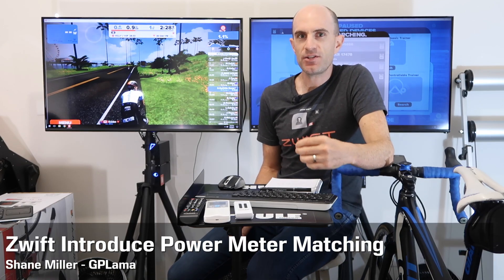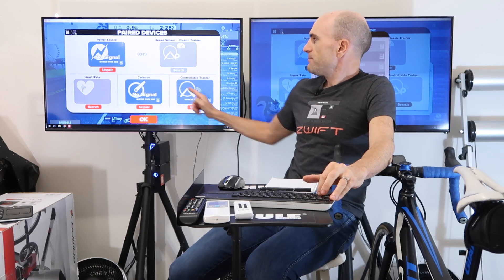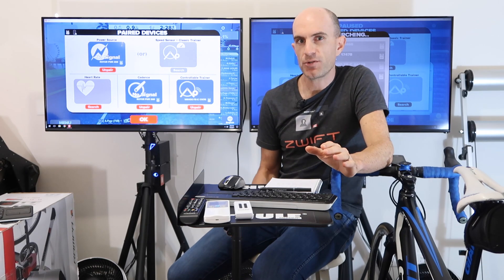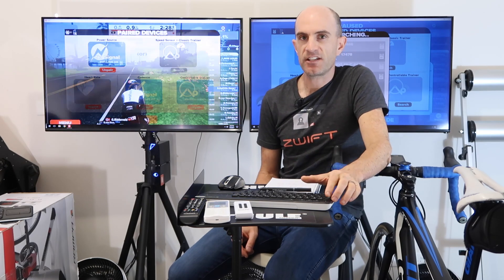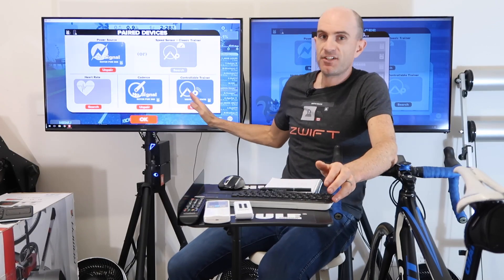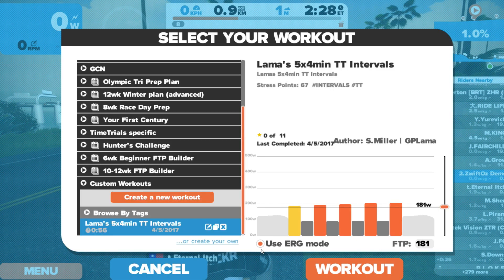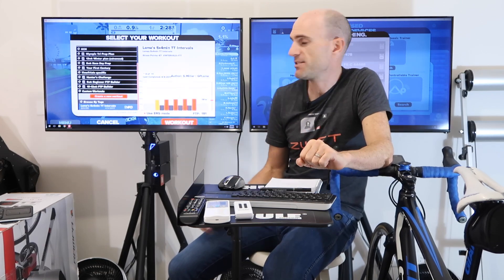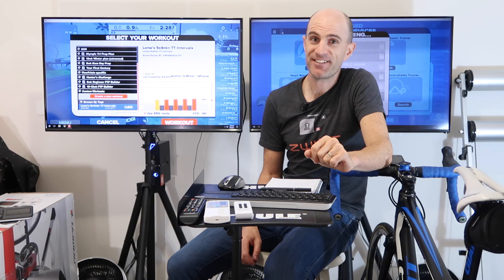Zwift Introduce Power Matching (Workout Mode Feature)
From the feature release documentation:
BETA: Power meter + Smart Trainer ERG mode.  Zwift will make an attempt to control your ERG enabled smart trainer now even if you've paired a separate power meter.  For best results it's recommended that both devices are calibrated beforehand.  You can simply uncheck the "Use ERG mode" checkbox when selecting your workout for the old behaviour.